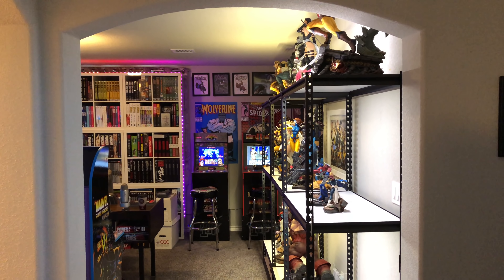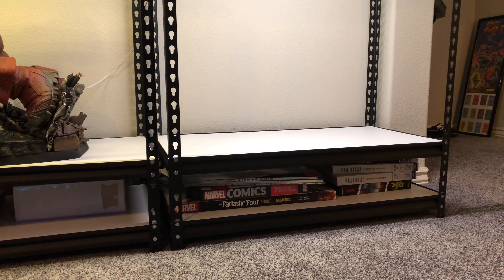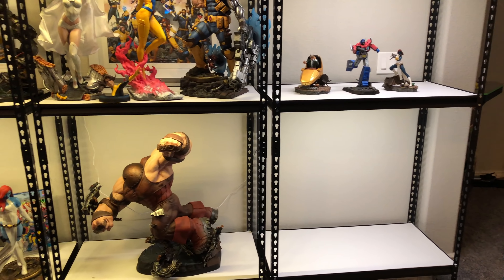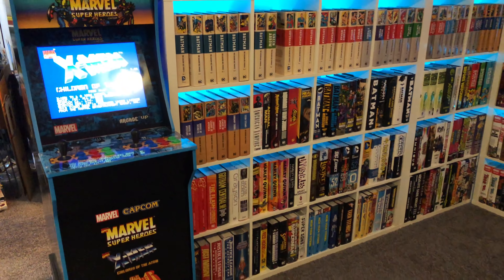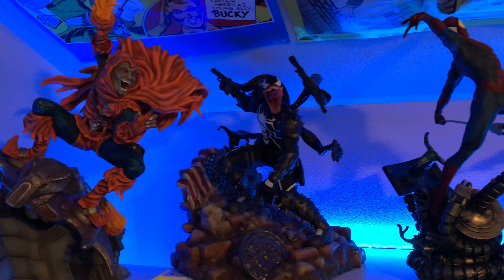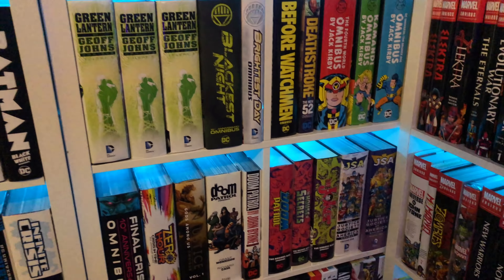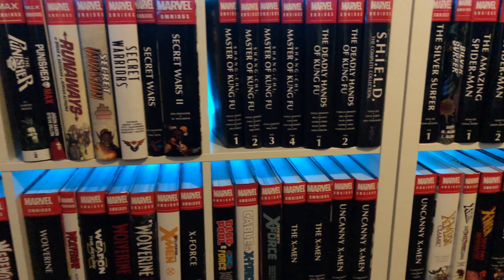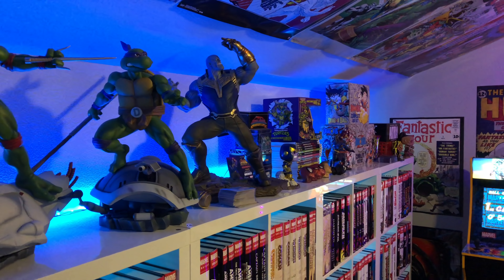The Best COMIC BOOK ROOM In the WORLD!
Gem Mint gives a room tour of the GEMPIRE! A room full of comic books, omnibus, absolute editions, statues, arcade1up machines, and more!

2301 N Zaragoza Rd Suite 103 Box 2